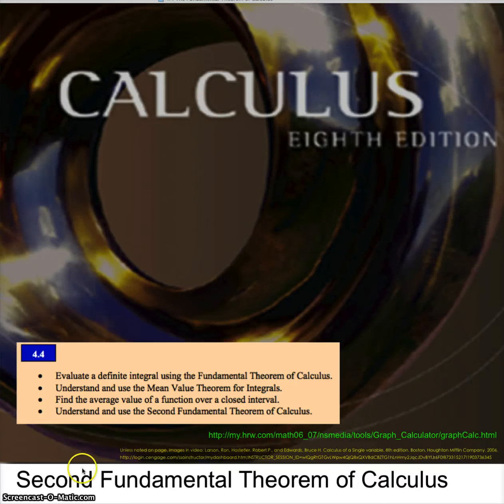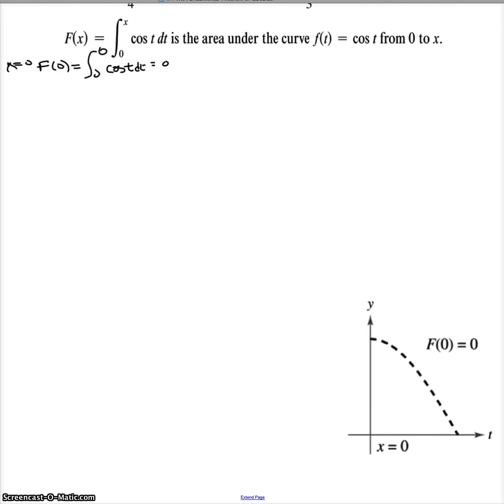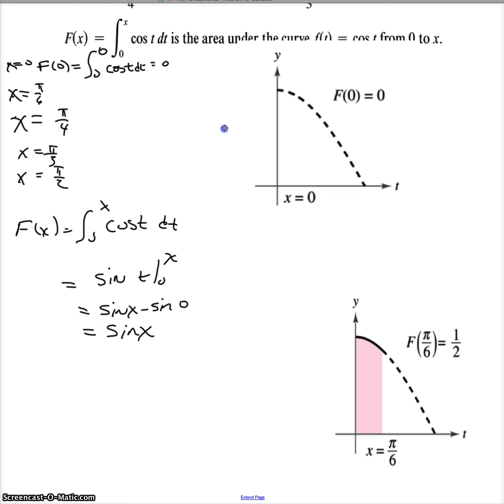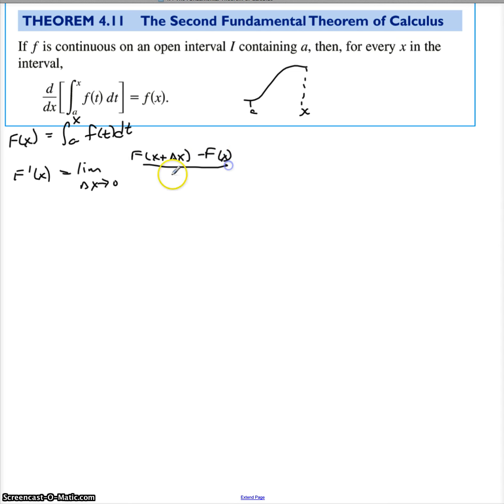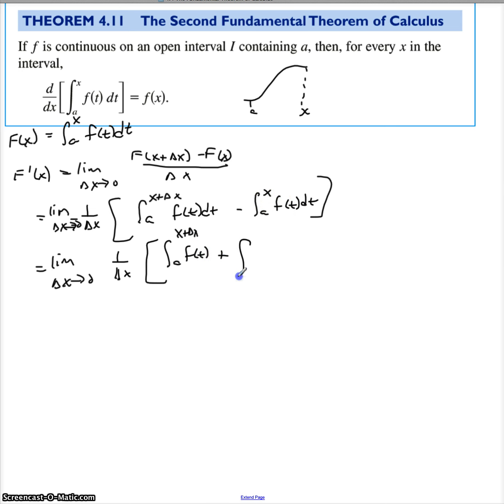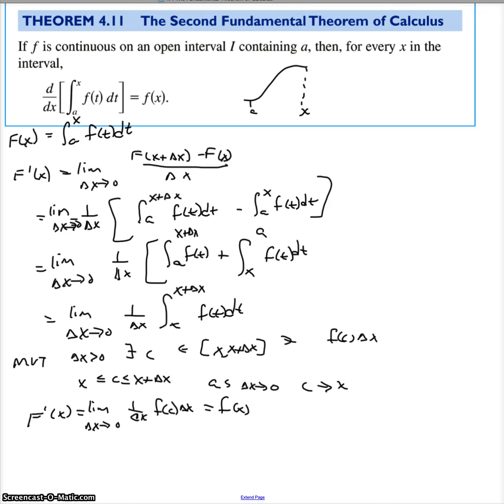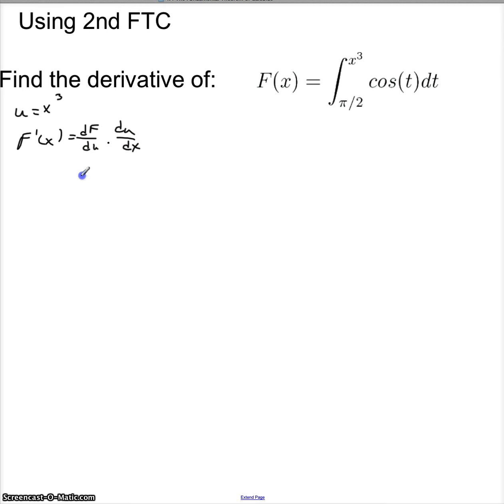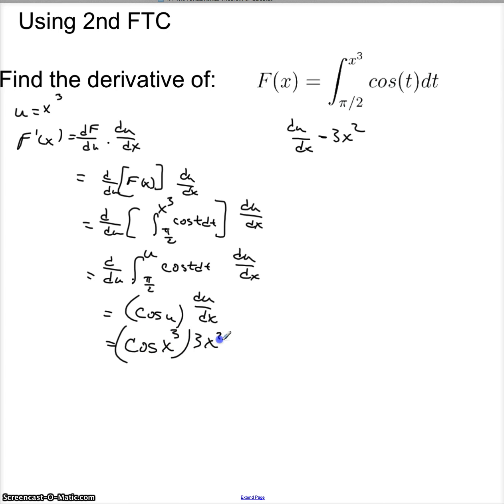4.4.3 2nd Fundamental Theorem of Calculus